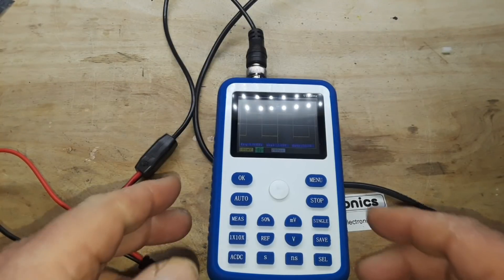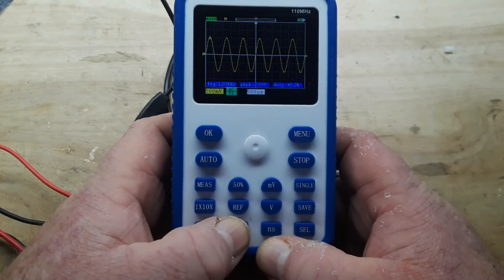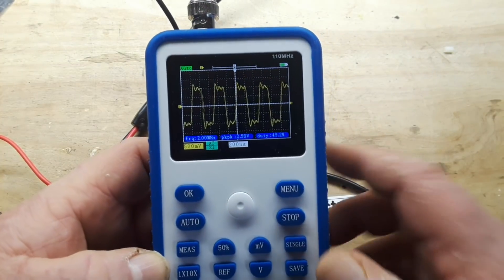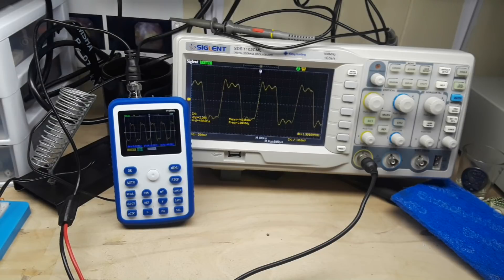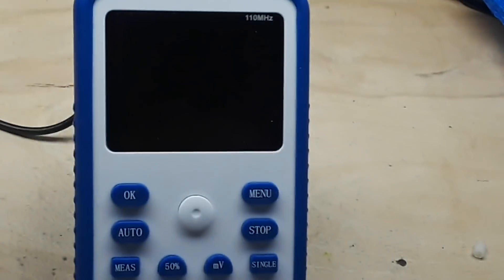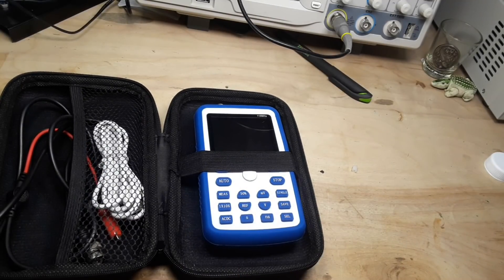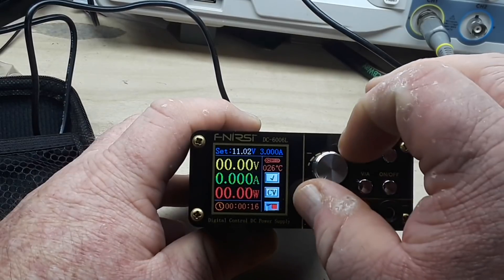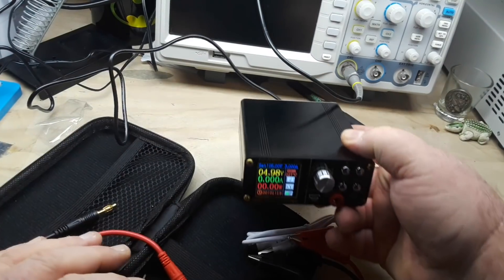FNIRSI 1C15 Oscilloscope & DC600L Power Supply First Look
In this video we take a quick look at two new products from FNIRSI, the 1C15 single channel oscilloscope and the DC600L computer controlled adjustable power supply.